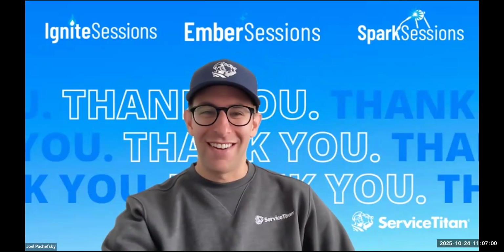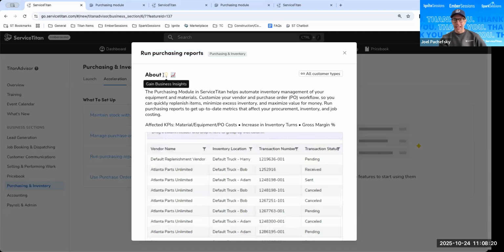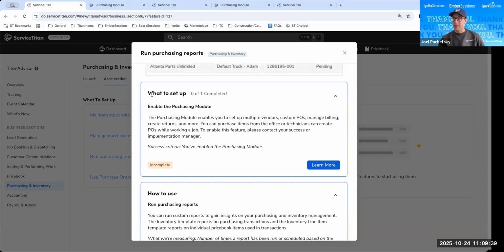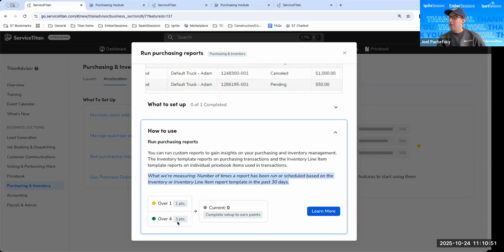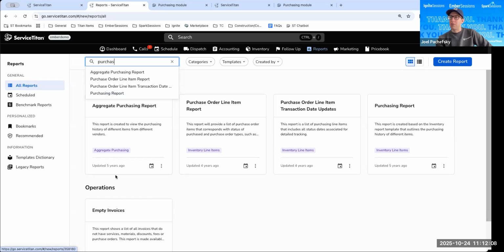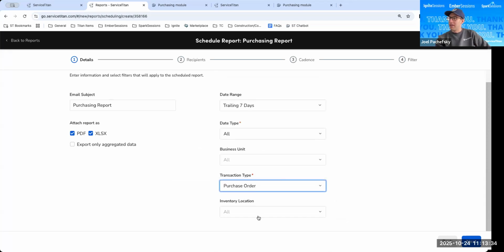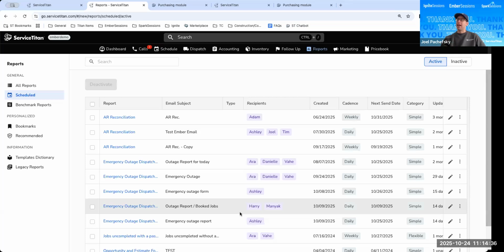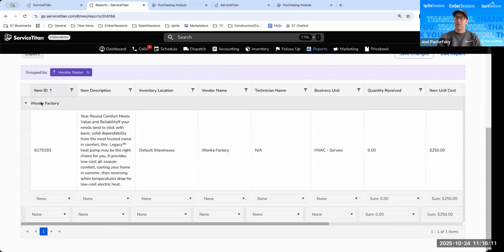Optimize Your Procurement Strategy With Powerful Reporting | TAD Tune-Up Series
In this video, we demonstrate how to utilize ServiceTitan's purchasing reports to gain critical business insights and streamline your procurement process. We’ll walk you through customizing, scheduling, and analyzing detailed reports to track material costs, inventory, and vendor performance. You'll learn how to pinpoint cost fluctuations and make data-driven decisions to optimize your procurement strategy and drive efficiency.

TitanAdvisor is an automated, in-app best practices guide that helps ServiceTitan customers achieve business goals and maximize ROI by simplifying onboarding and driving consistent feature adoption. Unlike traditional methods that leave users overwhelmed, figuring things out independently, or relying on external training, TitanAdvisor provides customized, step-by-step guidance, benchmarks, and industry best practices. With points and leaderboards to motivate teams and sustain engagement, TitanAdvisor makes it easy for businesses to unlock the full potential of ServiceTitan software and achieve measurable results.